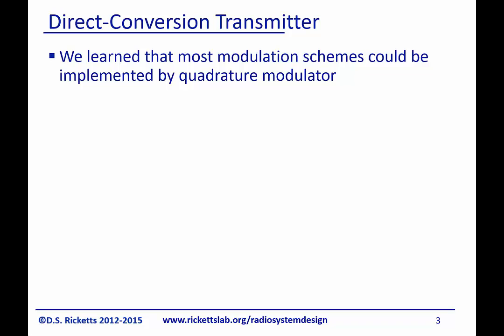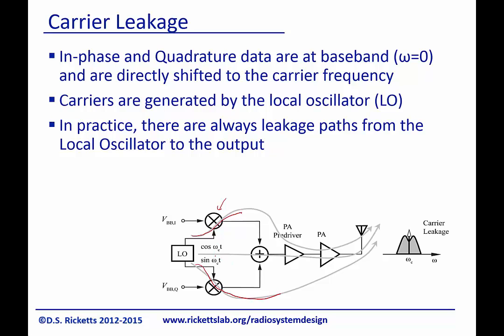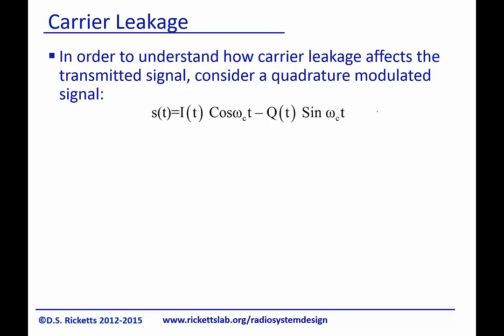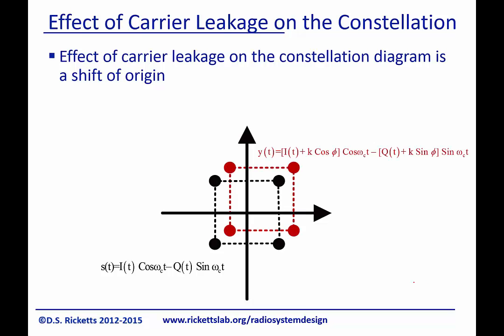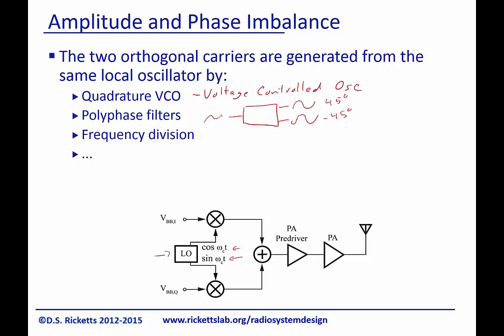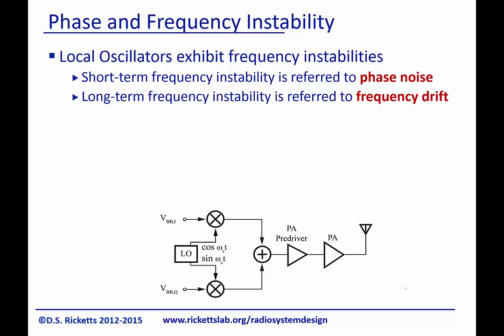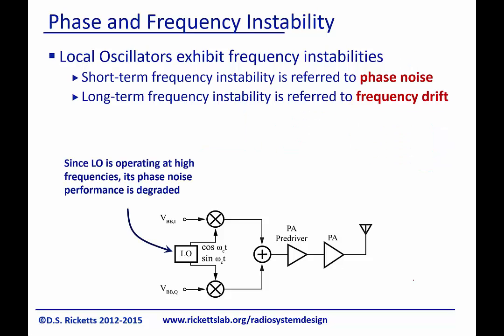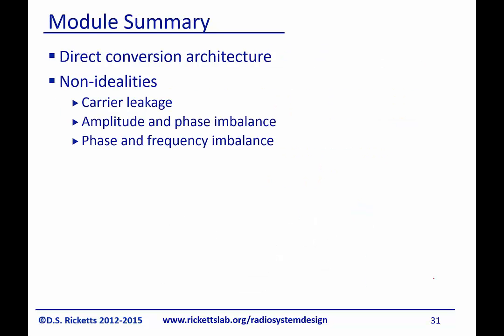Module 6: Tx Direct Conversion (Homodyne)